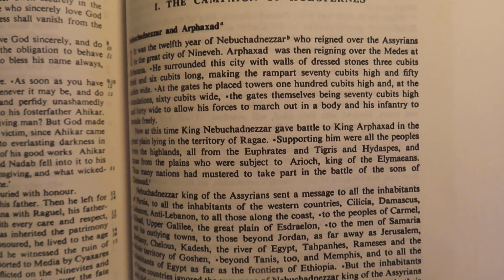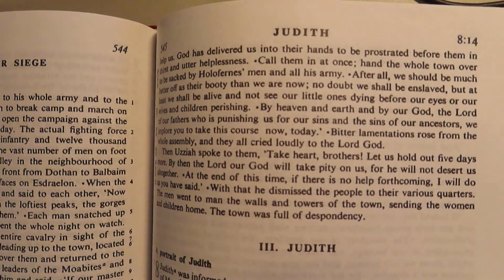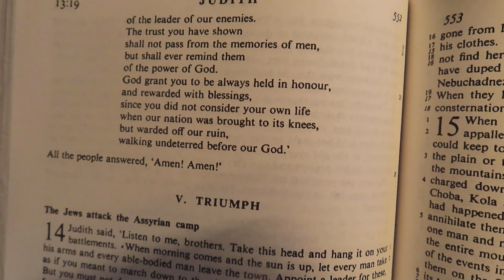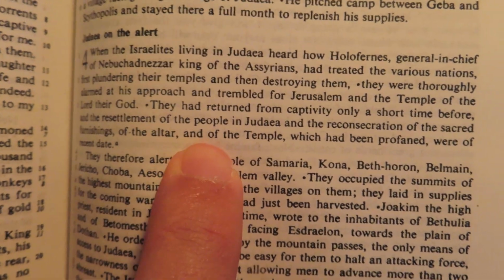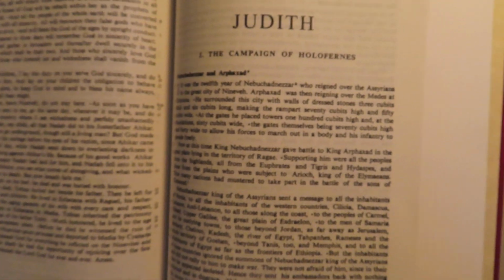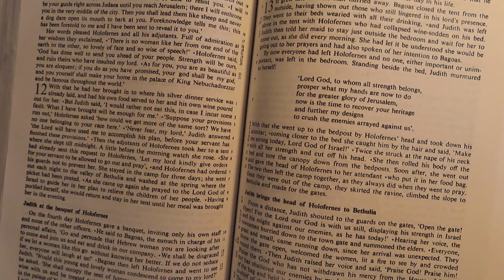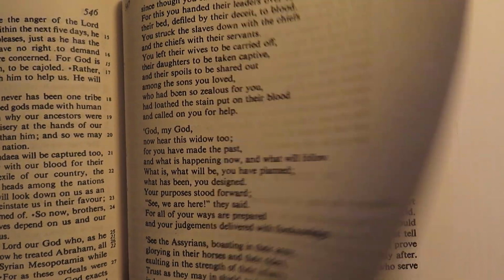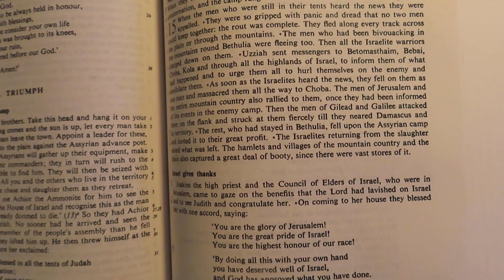Judith (The Jerusalem Bible): Book Discussion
I explain about my background with the Bible and my reasons for doing this read-through in this blog post

See specifically for the quote I half remembered
In 1840, Friedrich Hebbel's play Judith was performed in Berlin. He deliberately departs from the biblical text:

I have no use for the biblical Judith. There, Judith is a widow who lures Holofernes into her web with wiles, when she has his head in her bag she sings and jubilates with all of Israel for three months. That is mean, such a nature is not worthy of her success [...]. My Judith is paralyzed by her deed, frozen by the thought that she might give birth to Holofernes' son; she knows that she has passed her boundaries, that she has, at the very least, done the right thing for the wrong reasons.